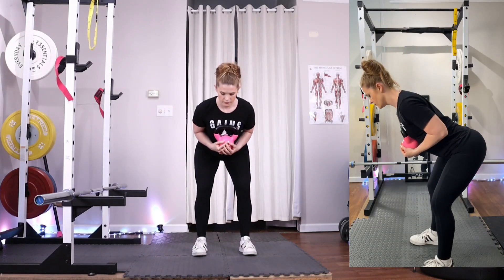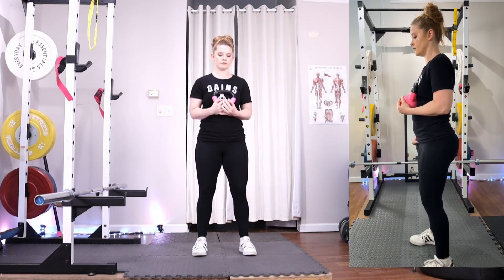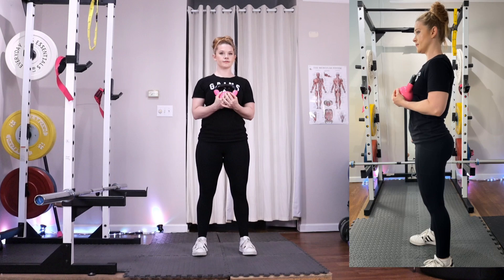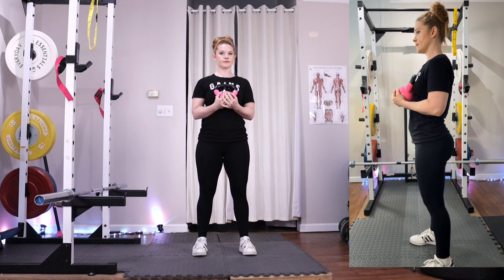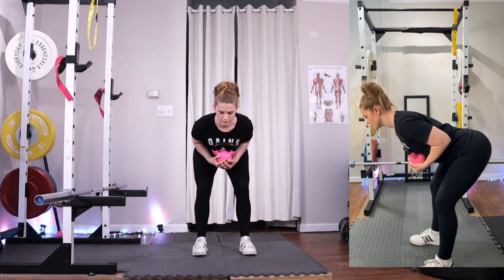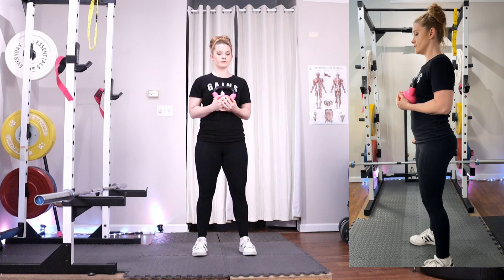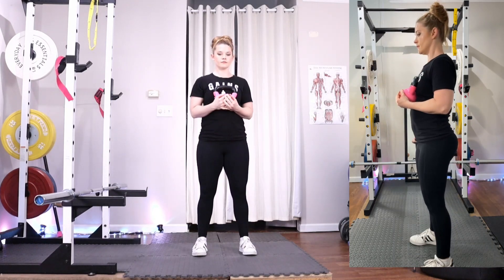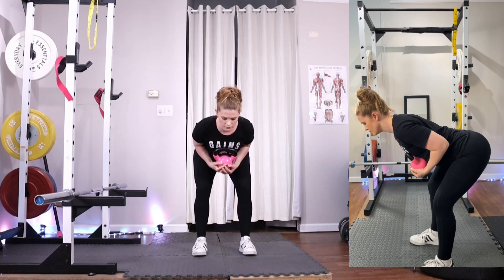How to Do Kettlebell Good Mornings